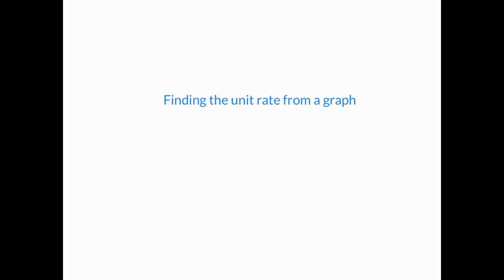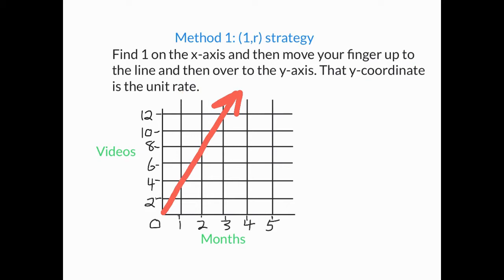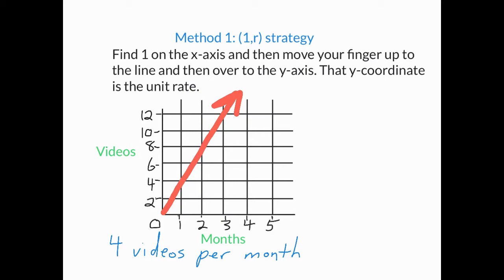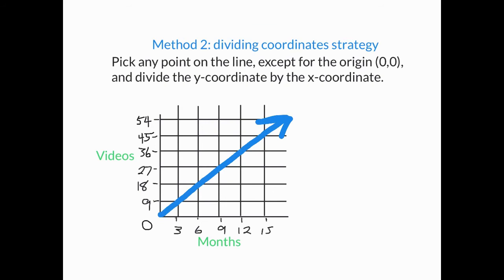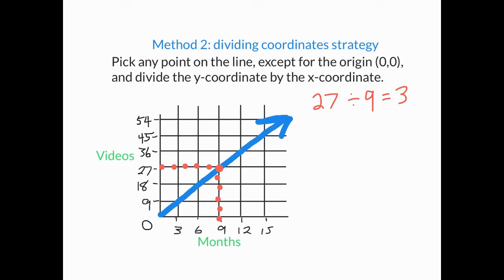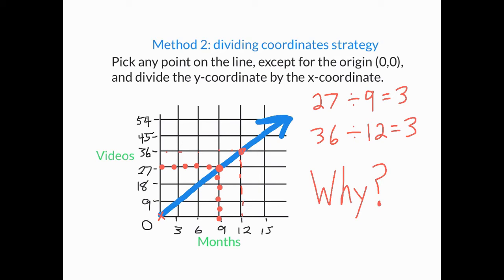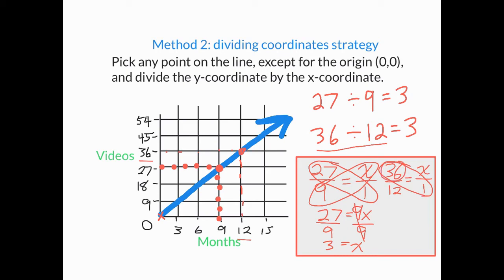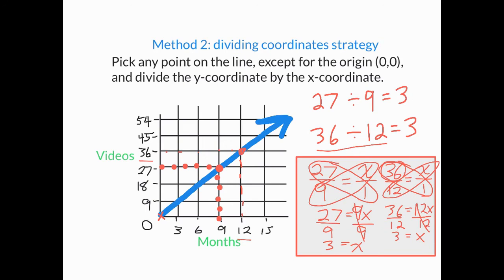Unit Rates - Finding the unit rate from a graph